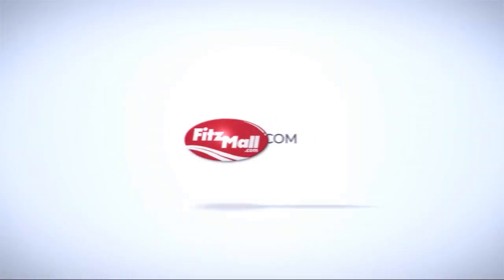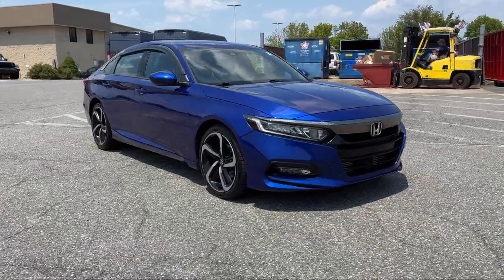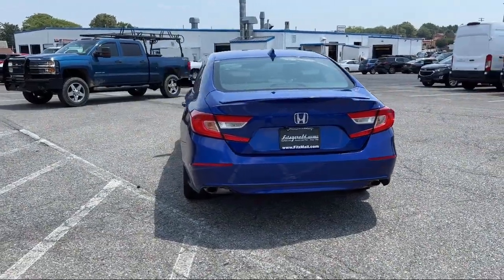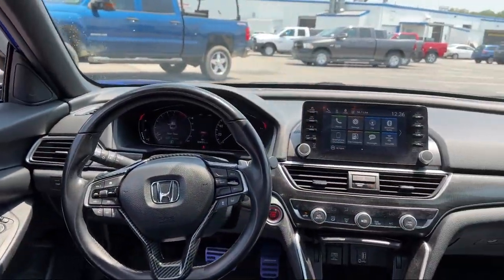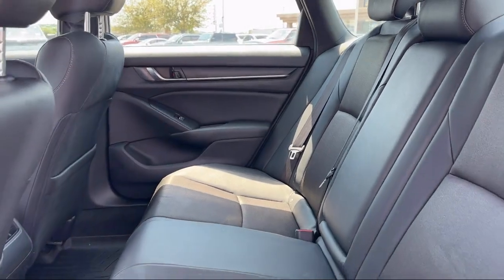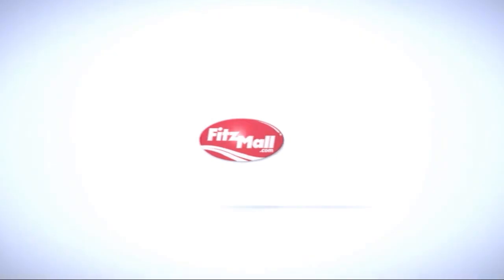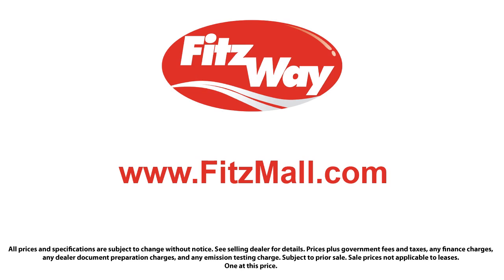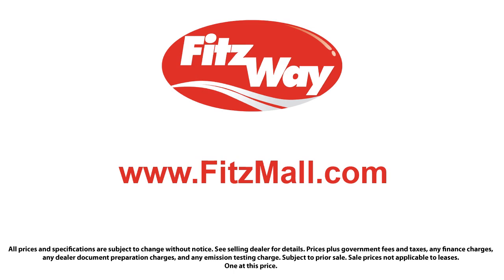2019 Honda Accord Sedan Sport 2.0T Auto Hagerstown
2019 Honda Accord Sedan Sport 2.0T Auto - Stock Number: F323881B - VIN: 1HGCV2F34KA034520.

101 S. Edgewood Drive